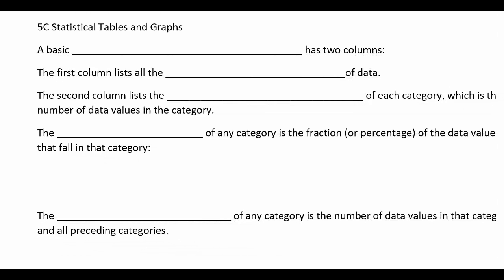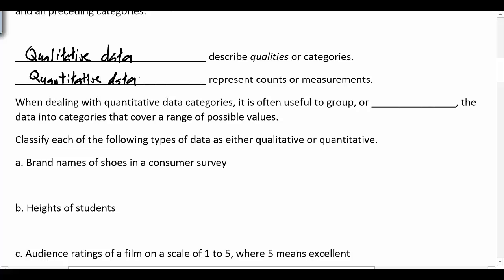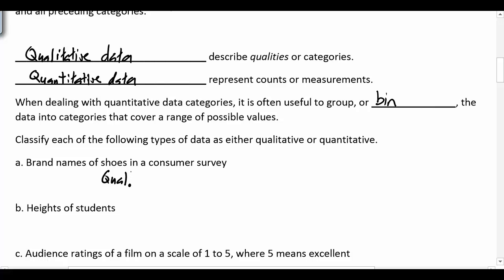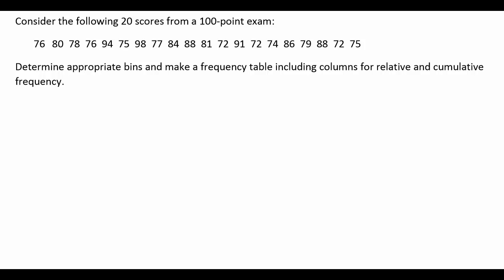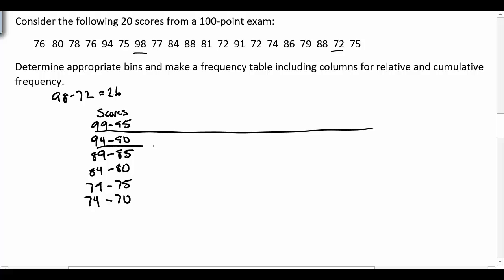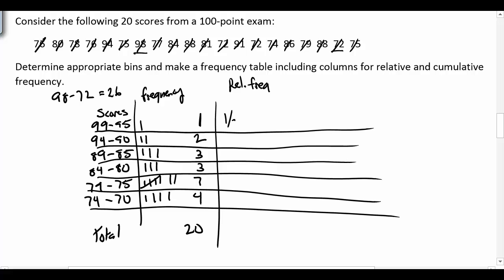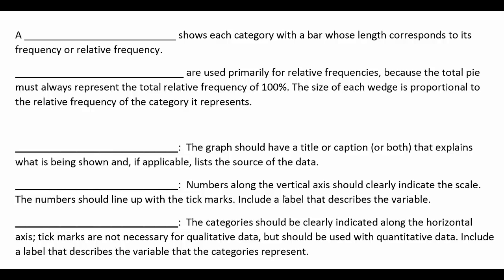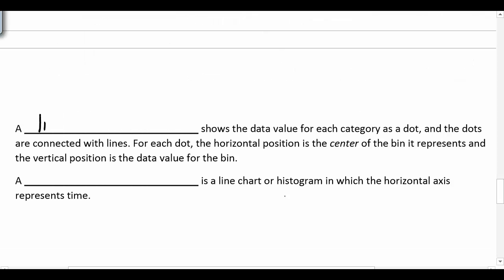Statistical tables and graphs I